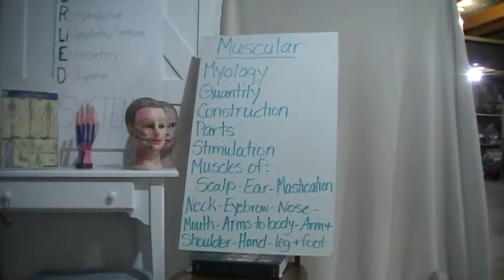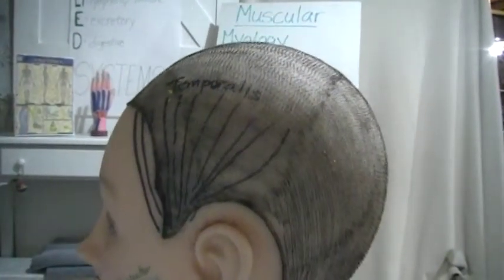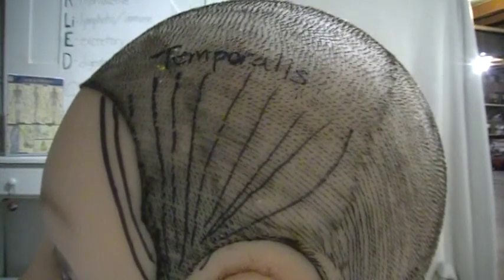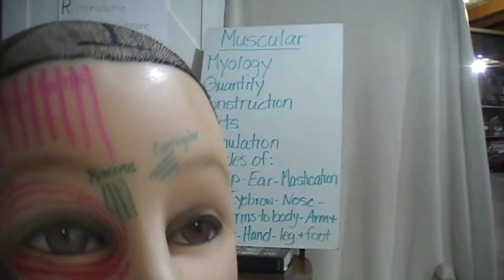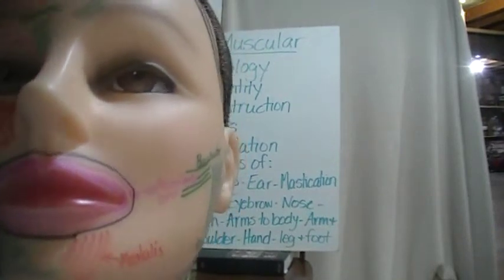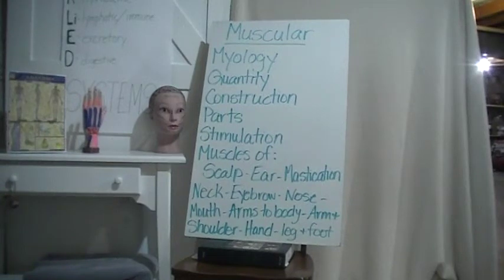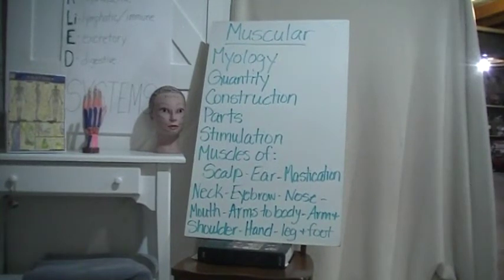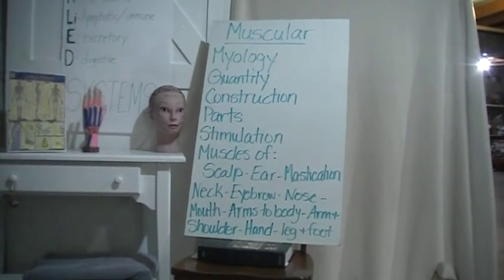Milady Chapter 6 #4